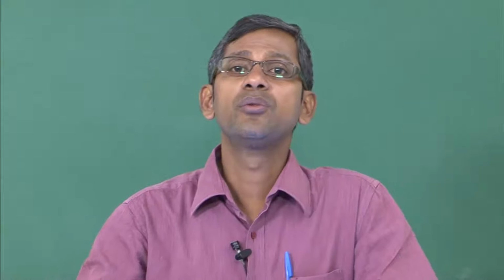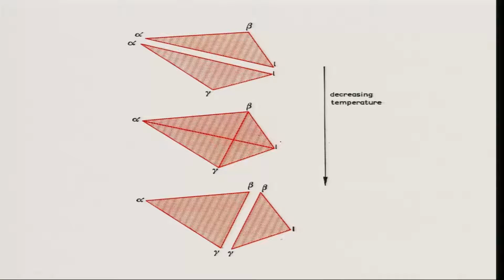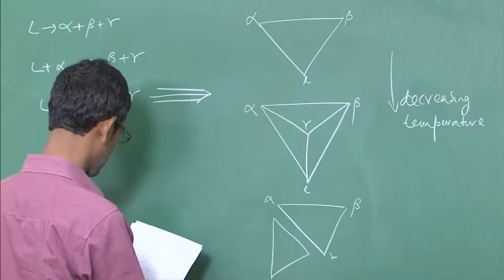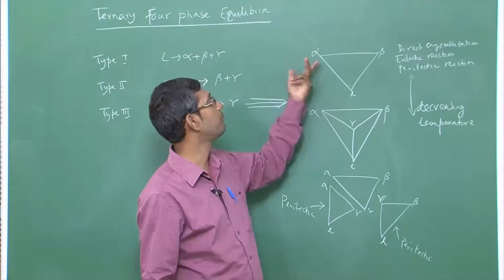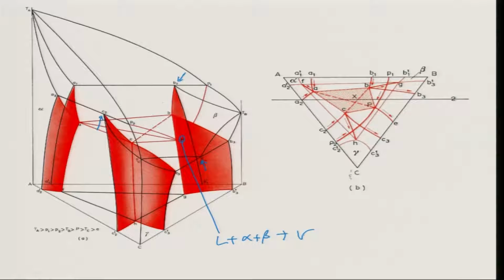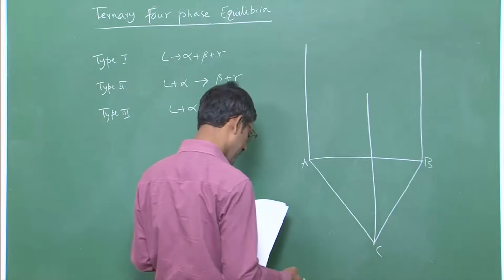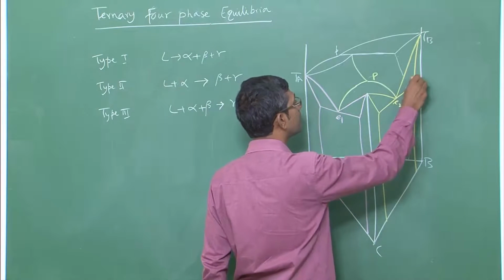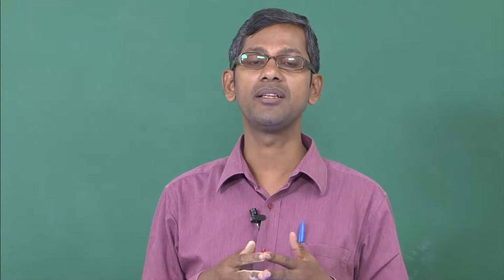Lecture 58 : Ternary peritectic reaction